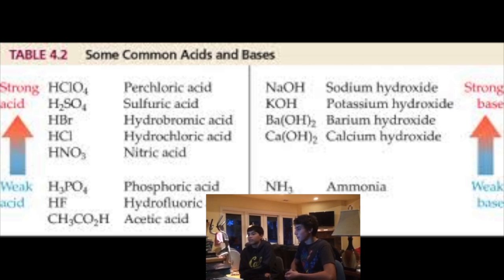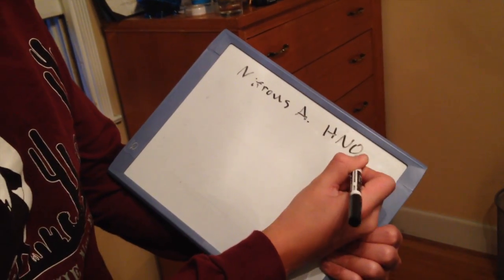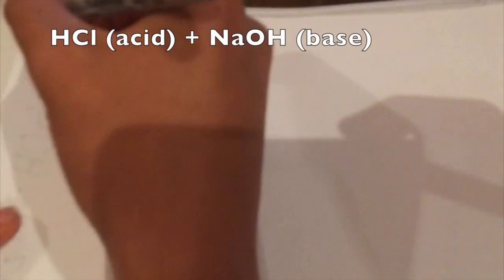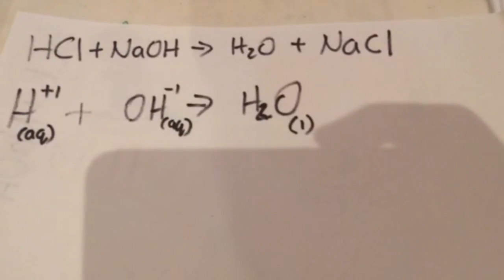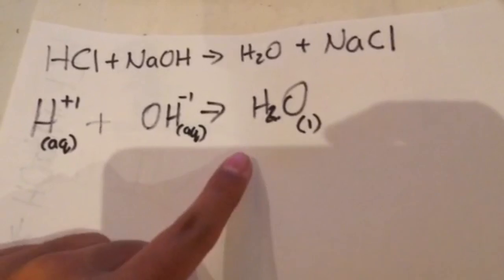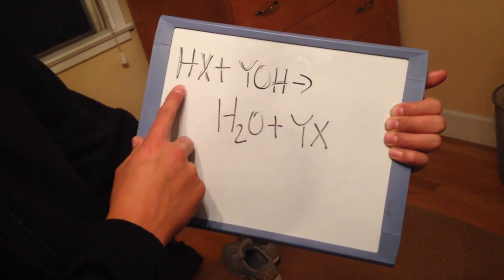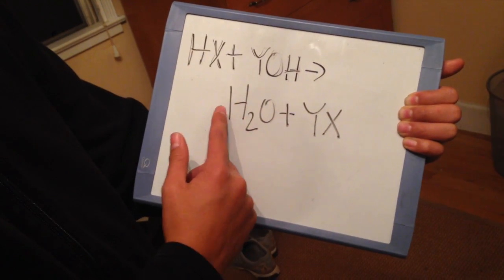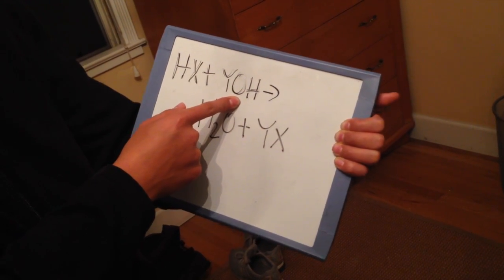Acid and Base Reactions Project 2015